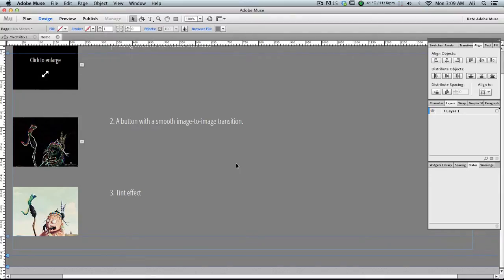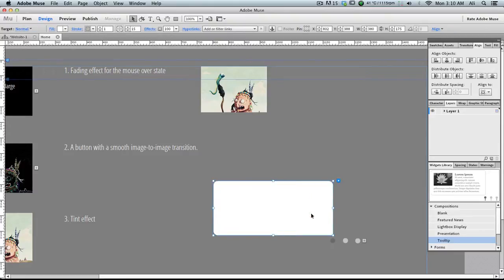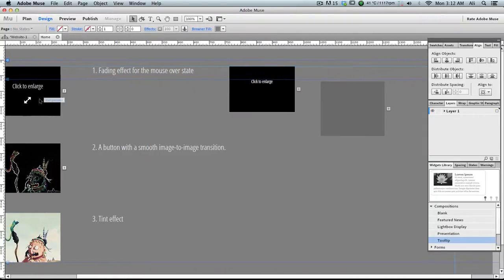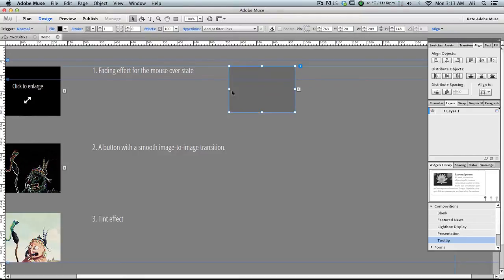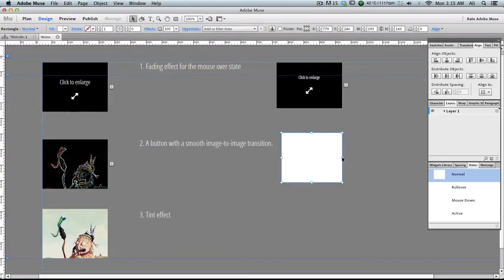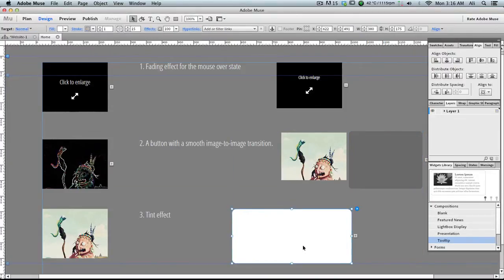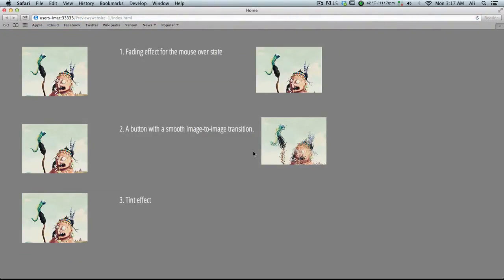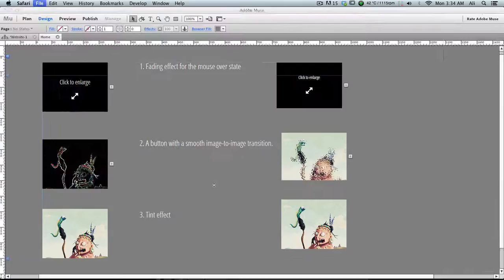Buttons_and_Tint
1. Fading effect for the mouse over state
2. A button with a smooth image-to-image transition.
3. Tint effect